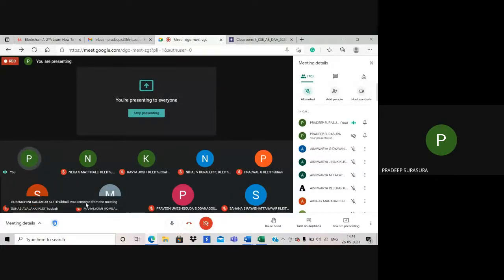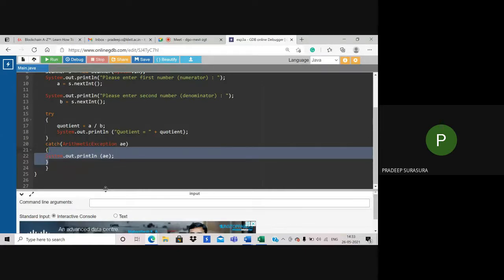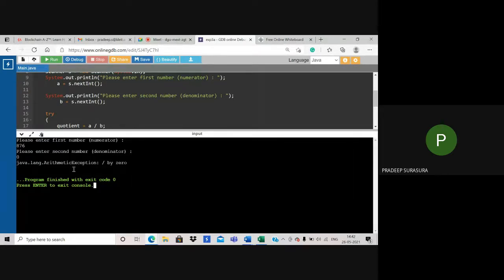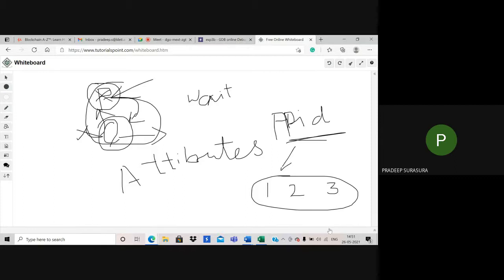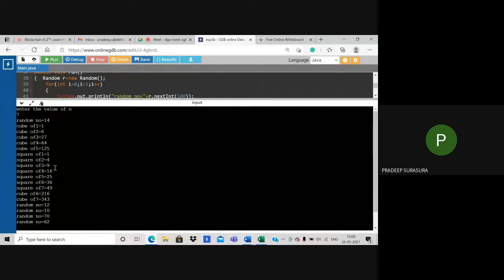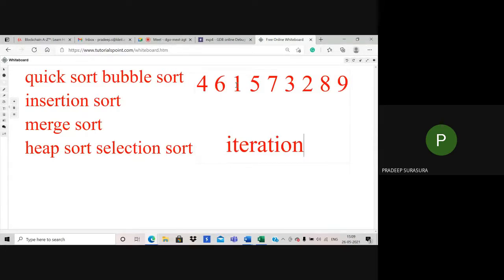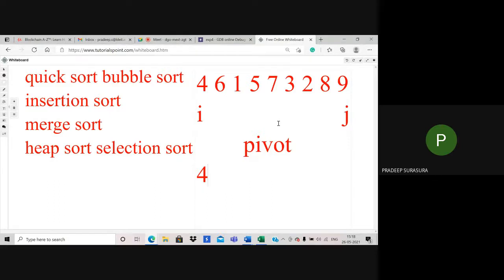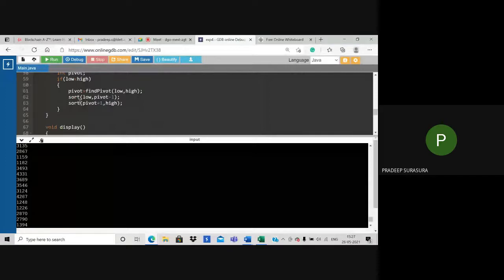VTU 4 Semester DAA Lab Java Program Experiment 3 a.Compute a/b b.Implement multi-thread application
VTU 4 Semester DAA Lab Java Program Experiment 3 Compute a/b Raise an exception when b is equal to zero. Implement a three multi-thread application to compute the square, cube of the number, and prints the results.